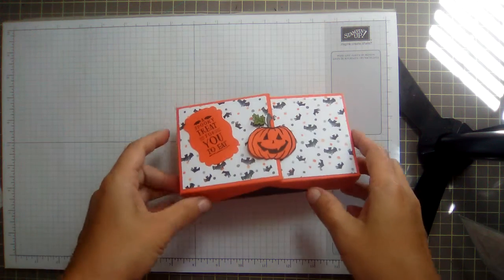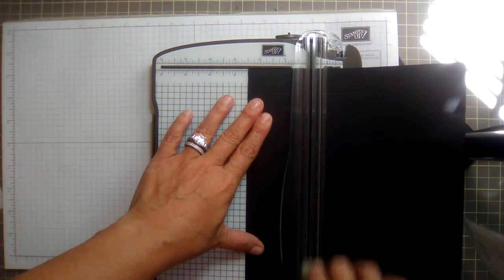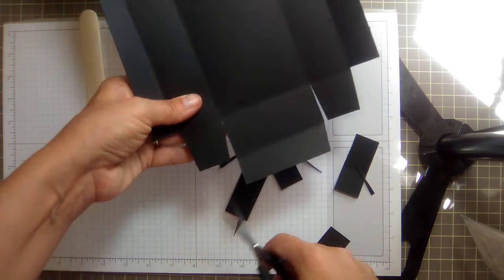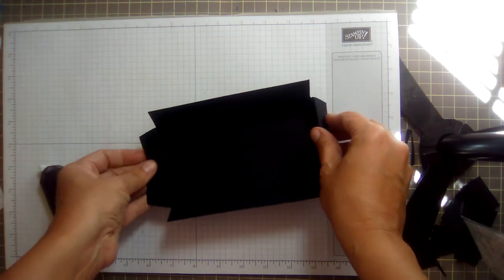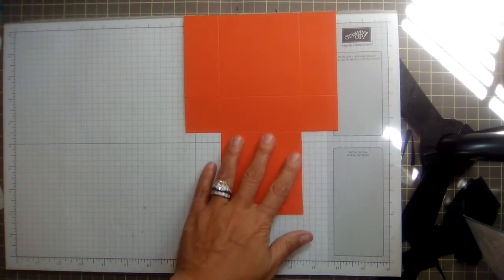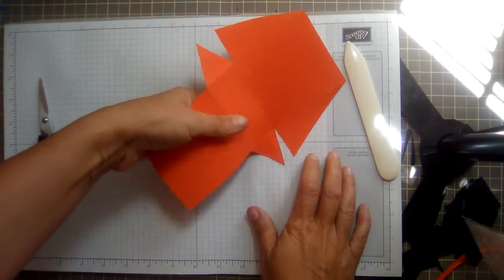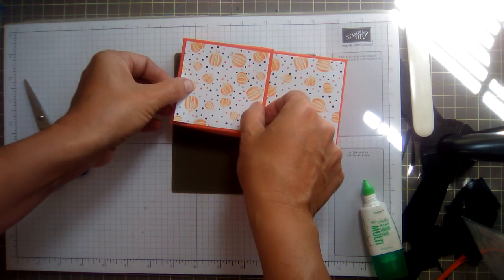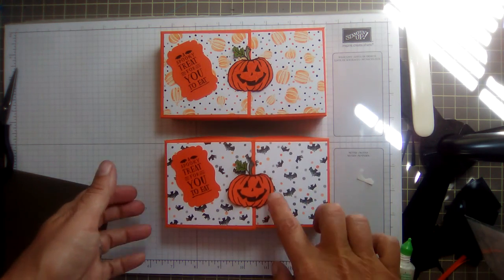31 Days of Halloween - Day 20 Middle Open Box